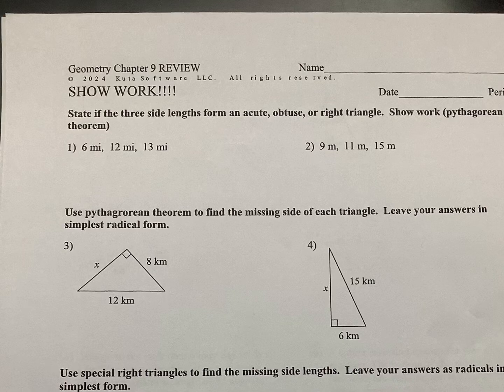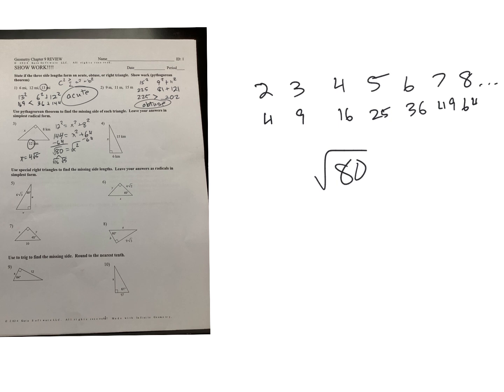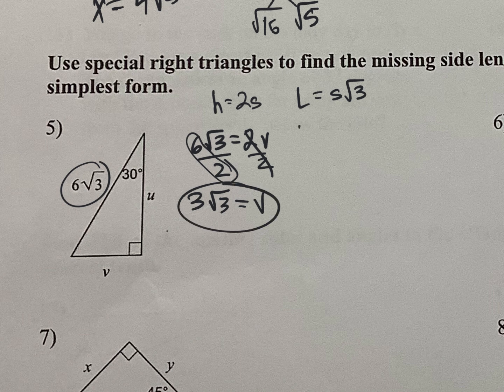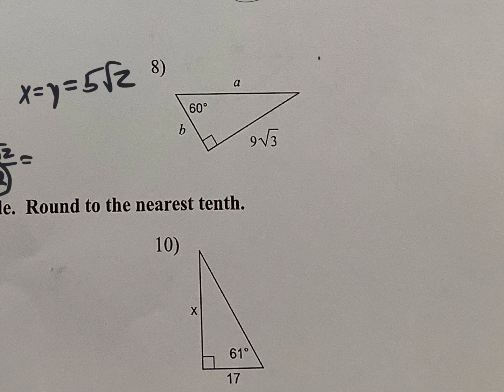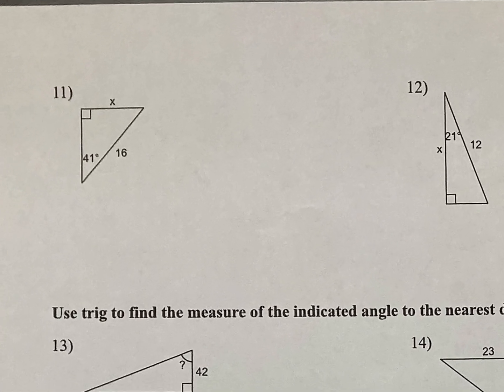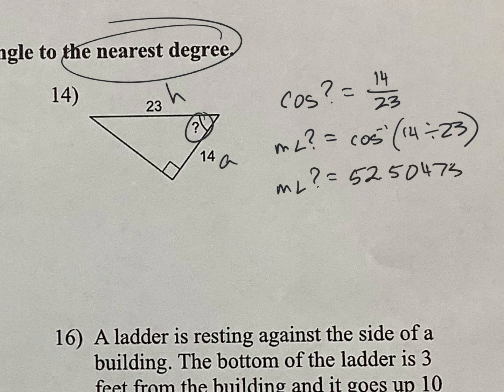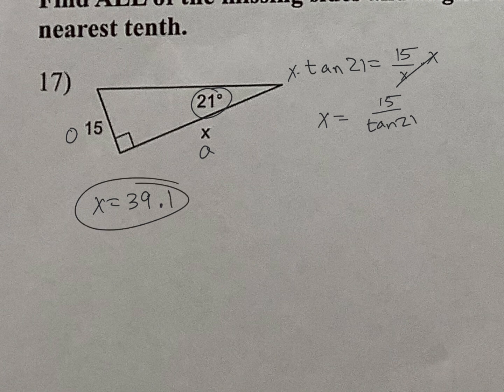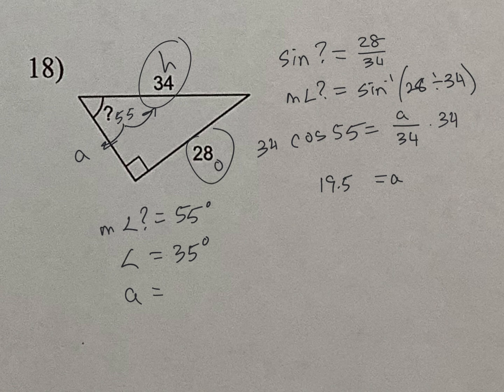9 Geometry Chapter 9 Review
Pythagorean Thm, Acute,obtuse,Right, 45-35-90, 30-60-90, and SohCahToa, finding degrees.